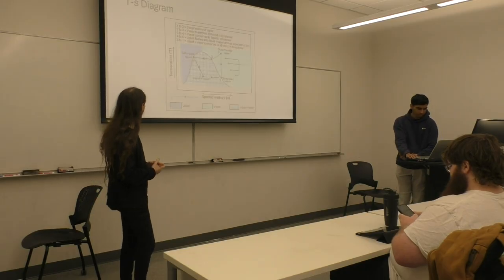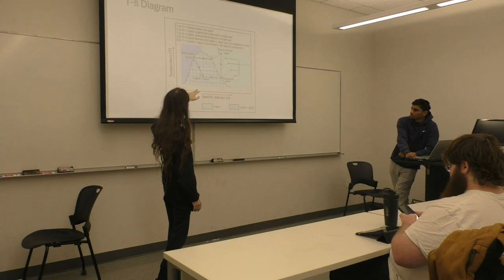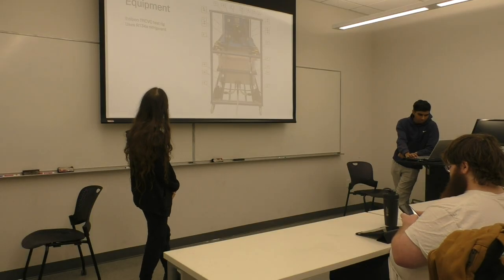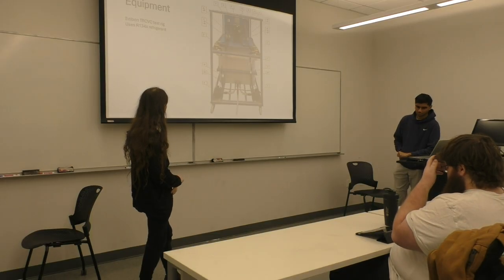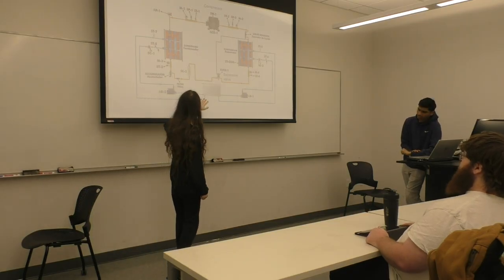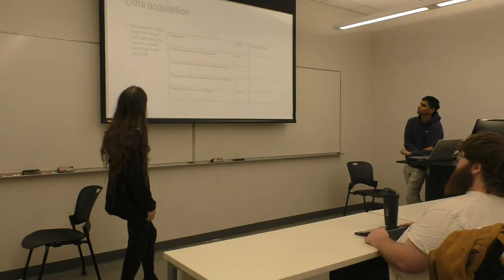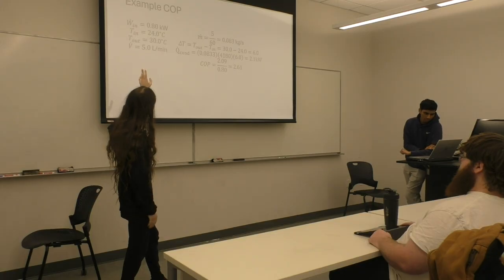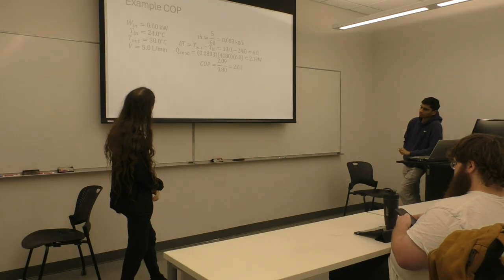Alexander Colwart: Group leader - Refrigeration Cycle